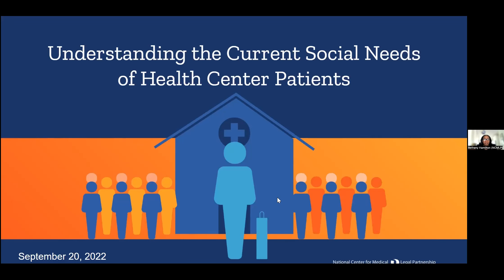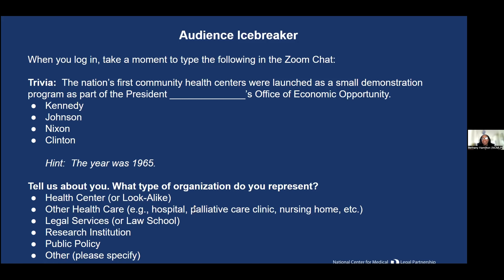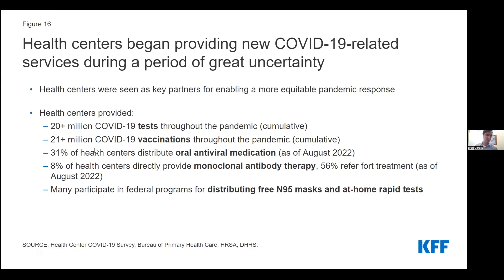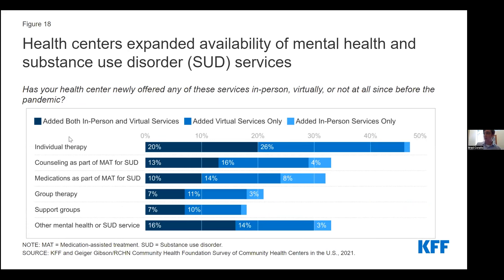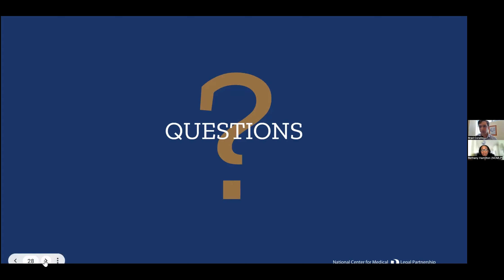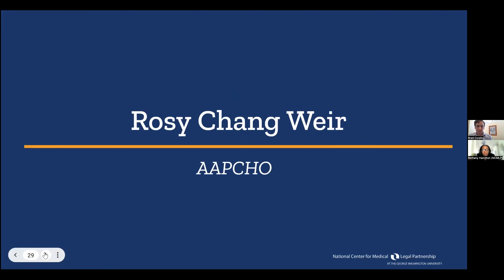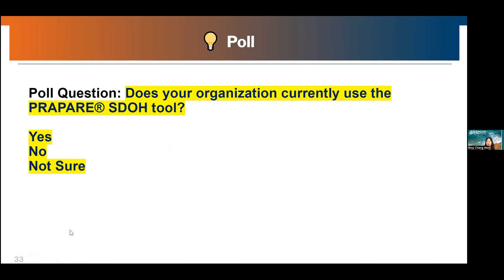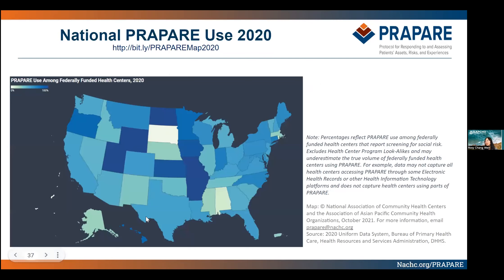MLP in Health Centers Part 1: Understanding the Current Social Needs of Health Center Patients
After almost two and a half years of adjusting services and operations to meet the evolving needs of low-income populations during the ongoing public health emergency, panelists and attendees strengthened their foundational knowledge and understanding of the data on current and emerging social needs for health center patient populations.